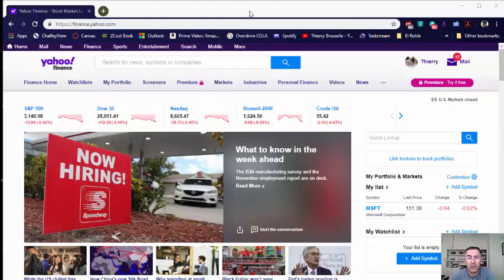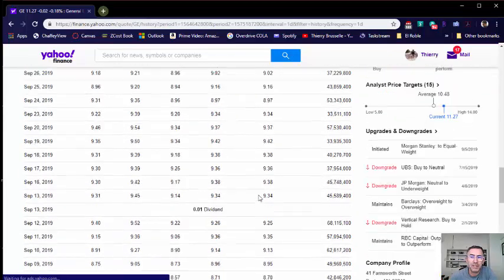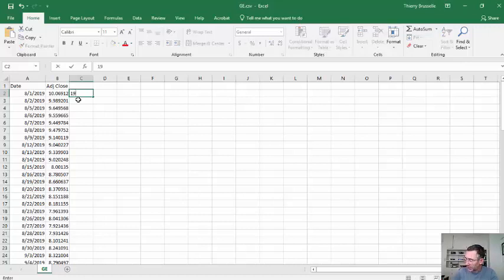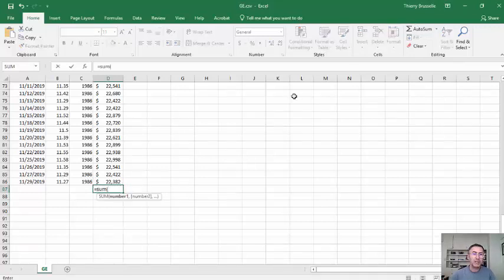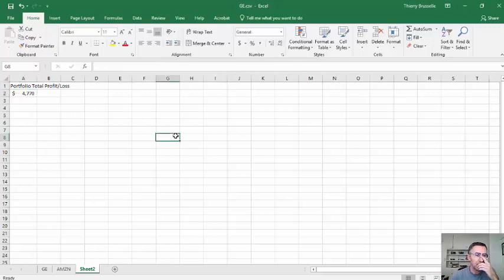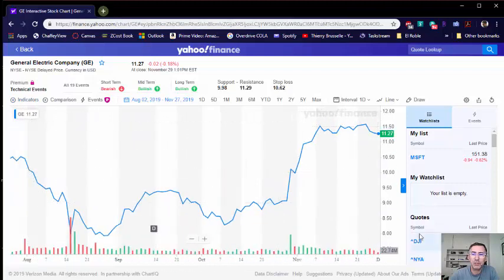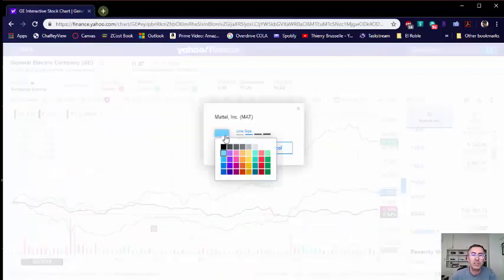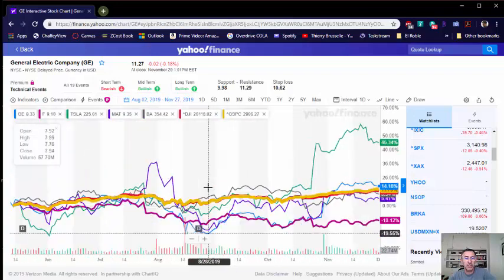Intro to Business stock project excel and comparison chart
This presentation amends the original one with directions to calculate portfolio stock gain/loss with MS Excel and to create a portfolio graph with S&P500 benchmark using Finance.yahoo.com